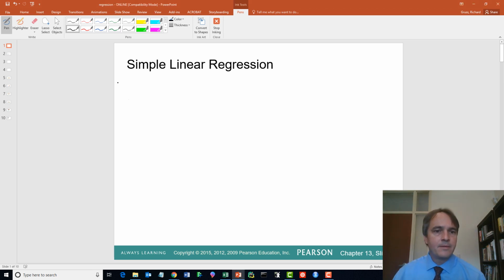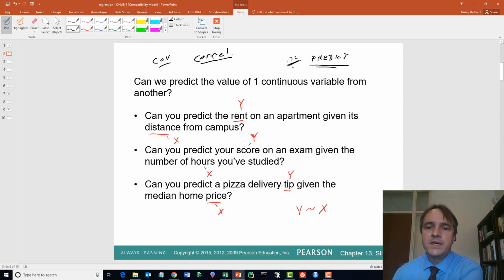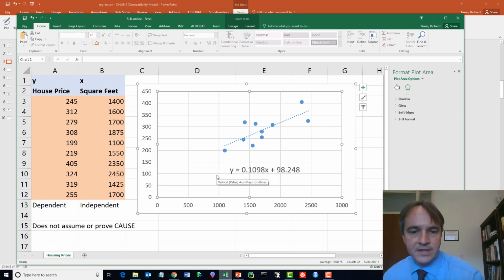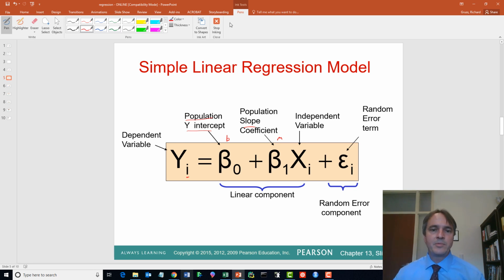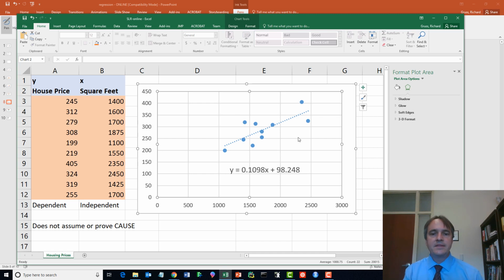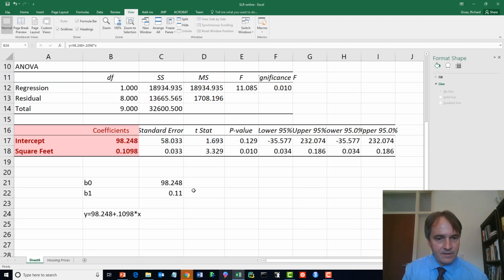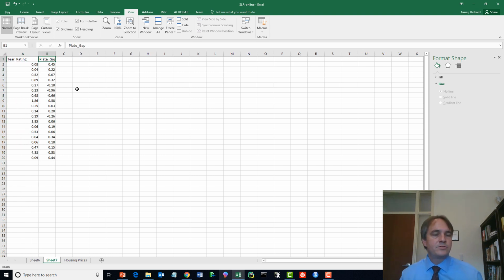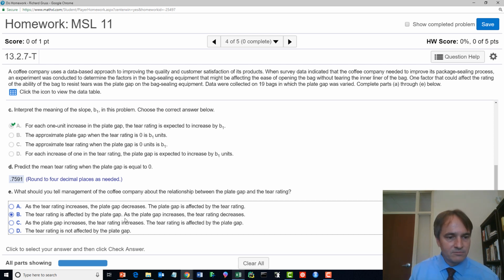Simple Linear Regression